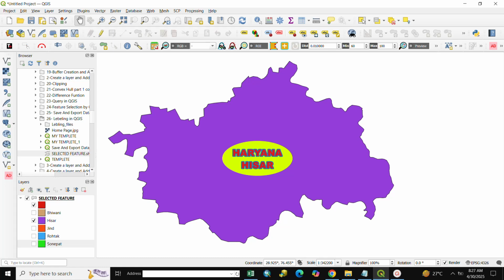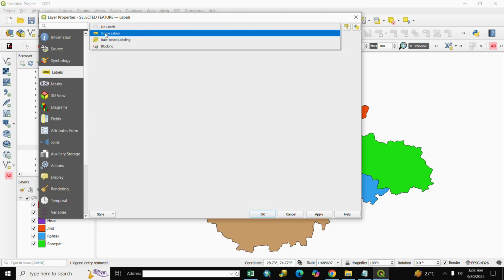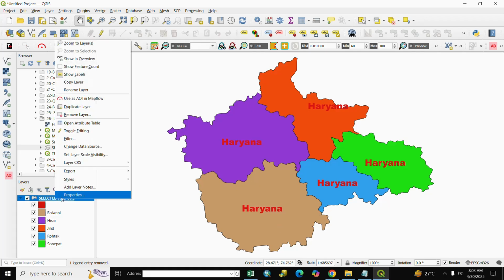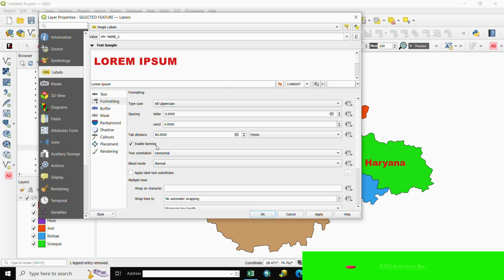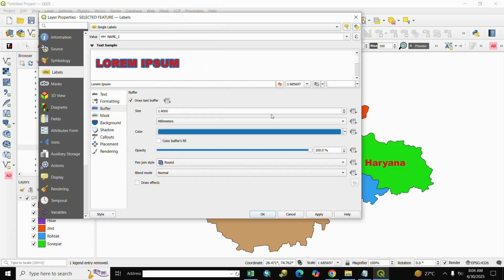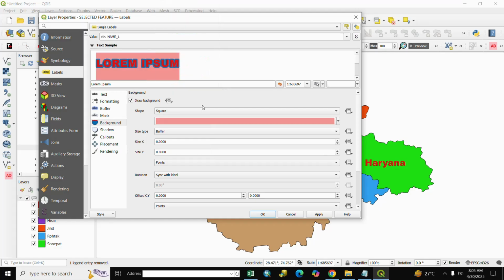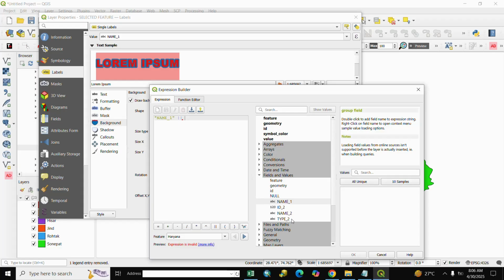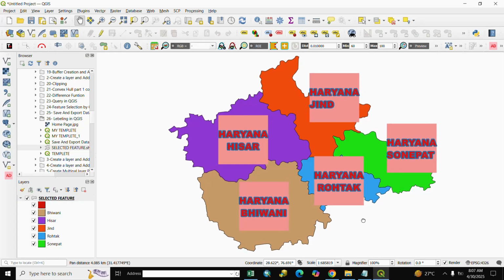QGIS Beginning to Advanced Tutorial #26 Labeling with Expression Builder in QGIS I labeling in QGIS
QGIS Expression Builder enables dynamic labeling using attribute data and custom expressions. Users can concatenate fields, apply conditions, format numbers, and display multilingual text. It enhances map readability and automation in labeling. This tool supports advanced logic, making it essential for smart, context-aware labeling in professional GIS projects.

Add geometry layer
Add Legend in QGIS
Add new column QGIS
Add polygon feature
Add Raster data
Add shapefile in QGIS
Attribute Table
Attribute Table in Map Layout
AutoCAD to QGIS
Buffer analysis
Buffer Analysis in QGIS
Building footprint
Categorized Symbology
Convert CSV to Shapefile
Convex Hull QGIS
Coordinate reference system
Create Buffer QGIS
Create fields
Create Shapefile
Create vector layer
Difference Tool
Digitize polygon QGIS
Dissolve
EPSG code
Excel coordinates
Excel to GIS Mapping
Export Data
Export map
Feature extraction
Field display label
Geoprocessing
Geoprocessing QGIS
Geospatial data
GIS Mapping
GIS Template
GIS Tutorial
GIS Tutorial in Hindi
Graduated Symbology
How to Select feature by Value
Lock Elements
Open Source GIS
Polygon.
QGIS 2025 Tutorial
QGIS Analysis
QGIS Buffer
QGIS digitization
QGIS Selection
Save Edit
Shapefile Export
Shapefile layer creation
Spatial analysis
Spatial Data
Spatial Query
Split feature tool
Style layers
Symbolize Data
Topology
Learn QGIS
Mastering QGIS
QGIS basics
QGIS best plugins
QGIS course
QGIS step-by-step
QGIS training
Topic-Specific Keywords
Trending/Update Keywords
Expression Builder
Labeling
Dynamic Text
GIS Mapping